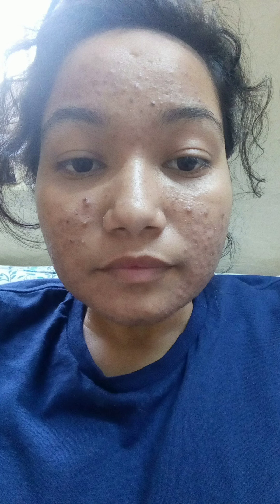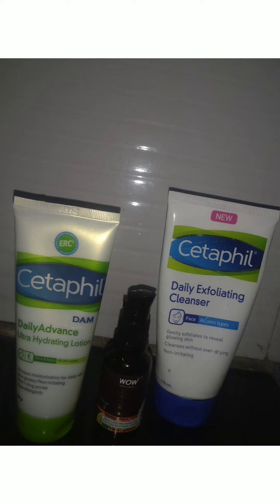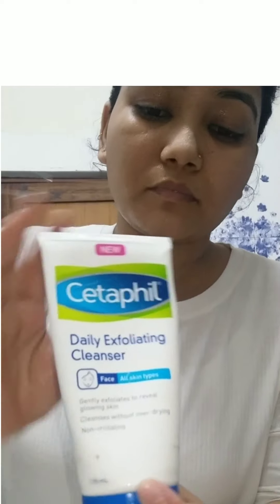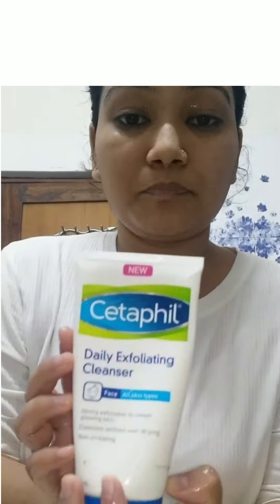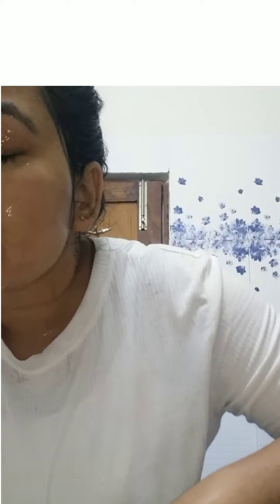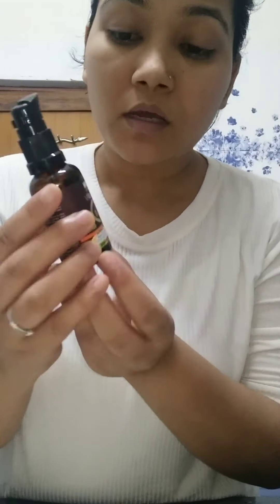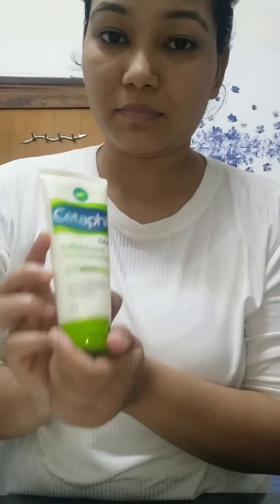Before and After Night Skincare Routine to get Acne Free skin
Simple Ritual to follow for Glowing and Acne Free Skin till now whoever I have recommended have worked .

Everything is possible if we are optimistic and confident .Don't lose hope and Don't give up!

Product I have used in this video are below and  I buy these  from Nyka App.

Face Wash : Cetaphil Daily Exfoliating Cleanser
Serum : WOW Vitamin C Face Serum
Moisturizer: Cetaphil Daily Advance Ultra Hydrating Lotion

Quora link to know more detail version of how I was able to make my skin acne free:

Thankyou!